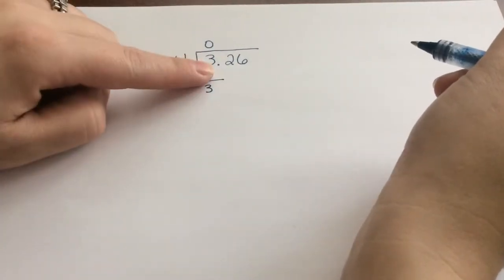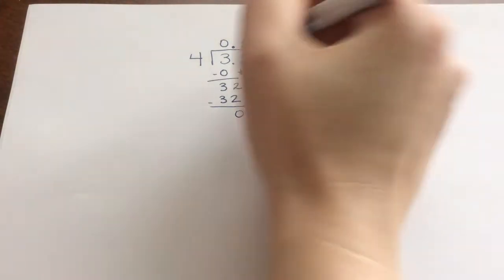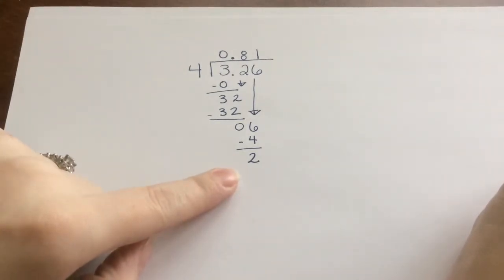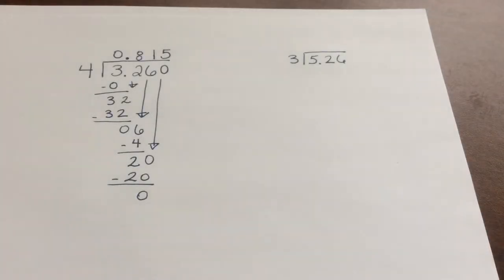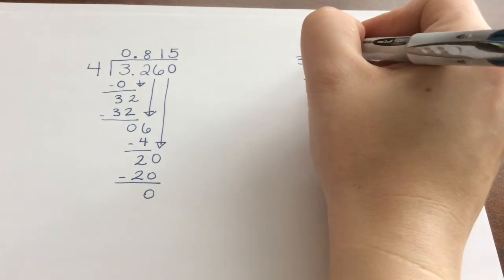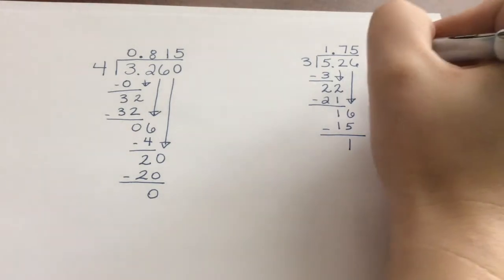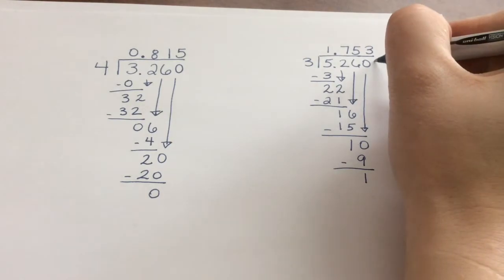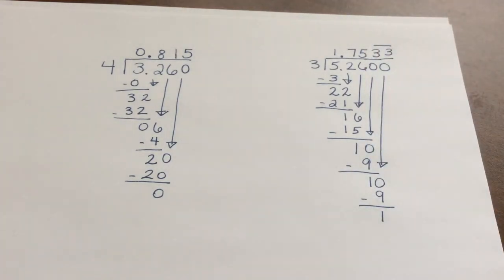Dividing with Decimals